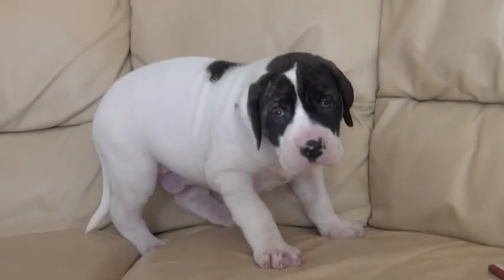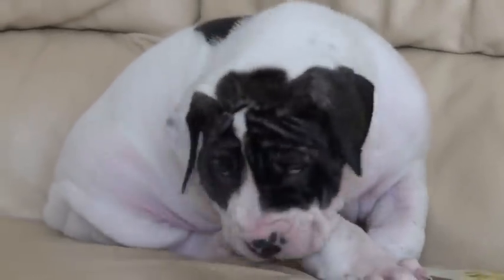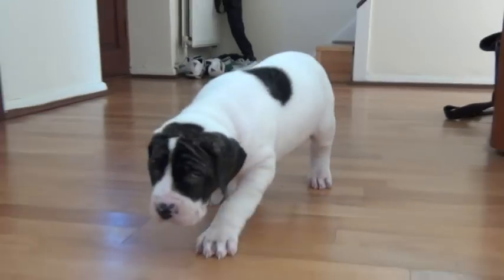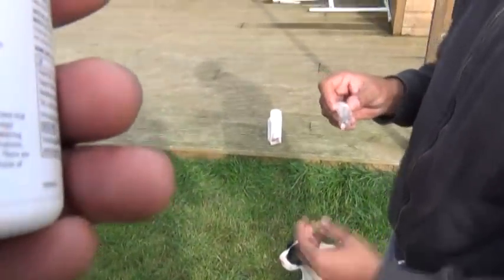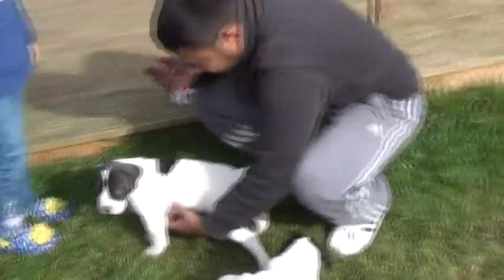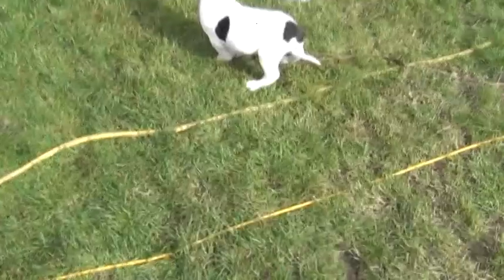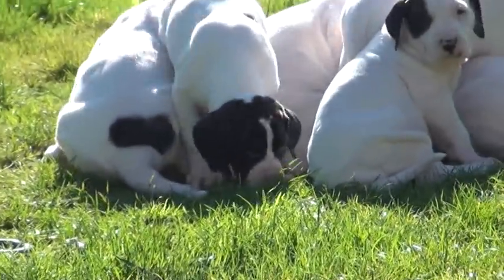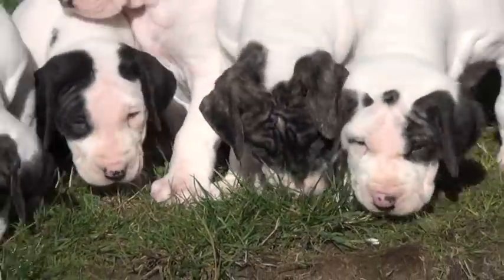BULLY KUTTA BAMBIS LITTER @ 5.5WEEKS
Blake and Tinkabel available. Thanks to all supporters pups almost ready to leave for wonderful new homes. Much love Pooch